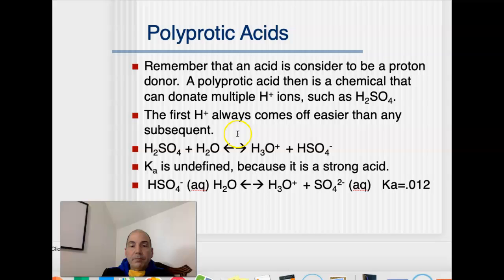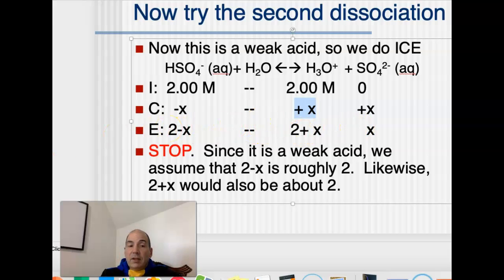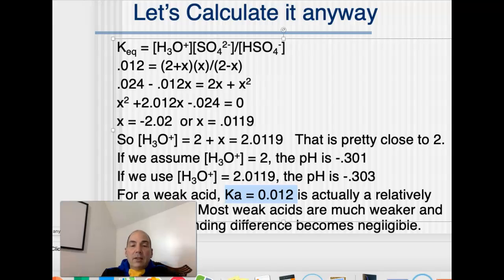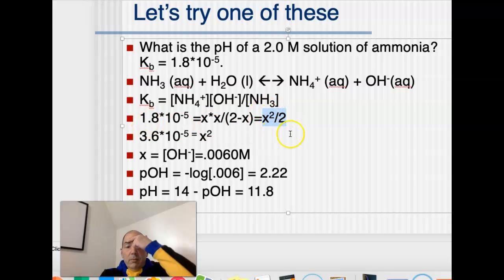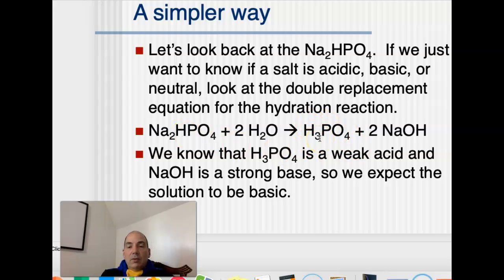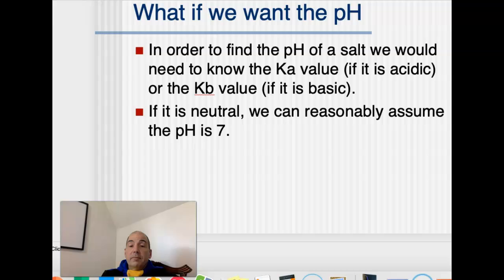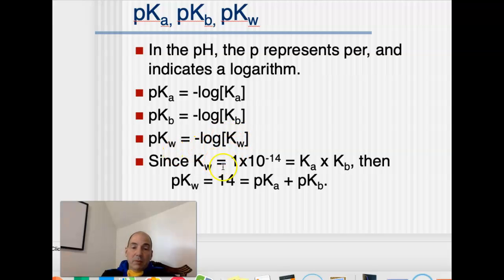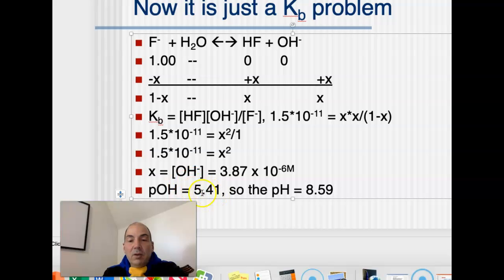pH of weak acids, weak bases and salts